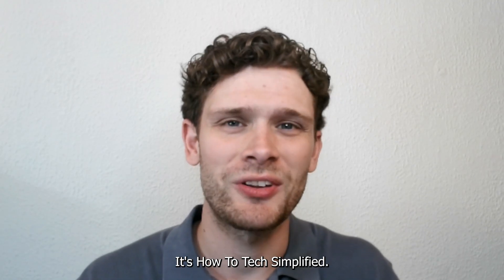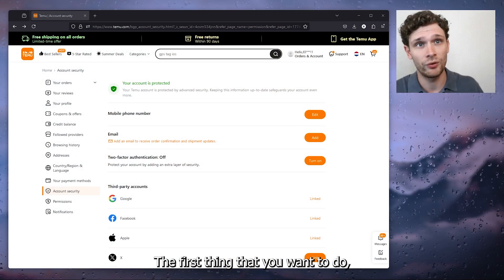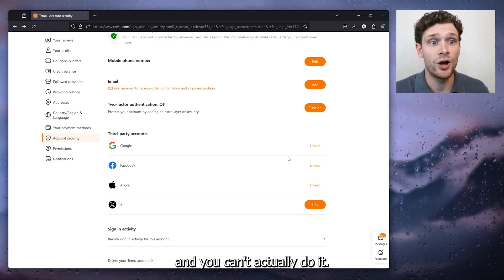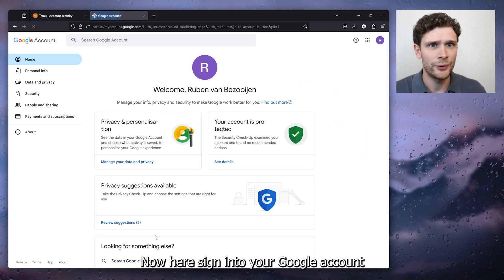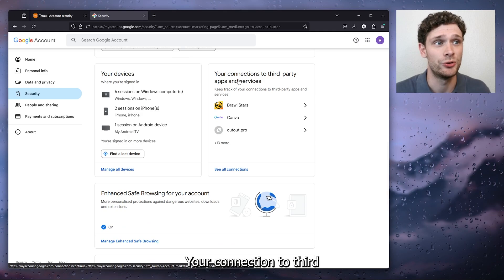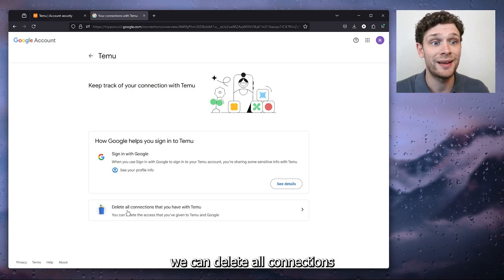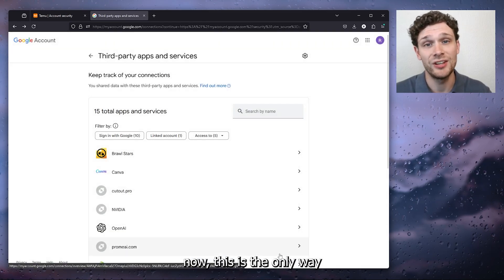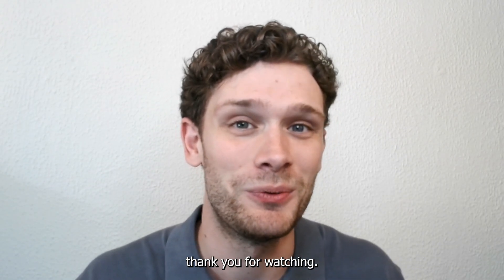How To Disconnect Your Google Account from TEMU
Learn how to disconnect your Google account from TEMU with our comprehensive guide. This step-by-step tutorial will help you unlink your Google account, ensuring your accounts are managed separately. Discover the best methods for disconnecting these platforms, whether you're addressing privacy concerns or reorganizing your account settings. This guide will assist you in successfully disconnecting your Google account from TEMU. Join us and disconnect your Google account from TEMU today!